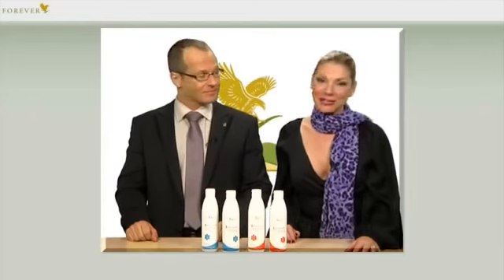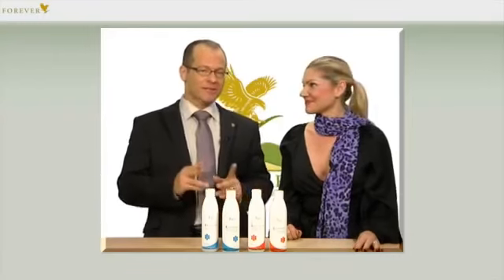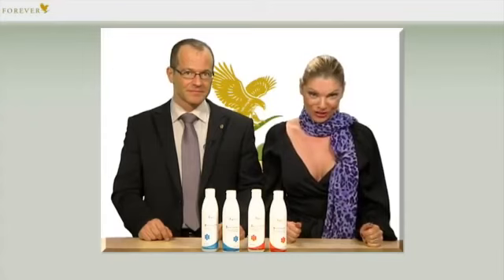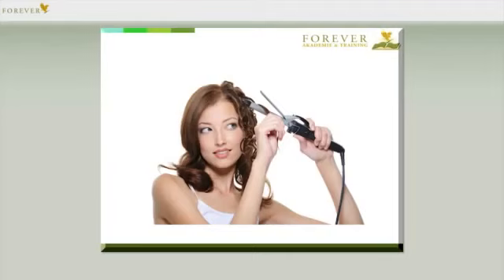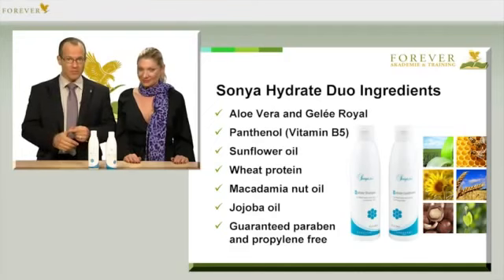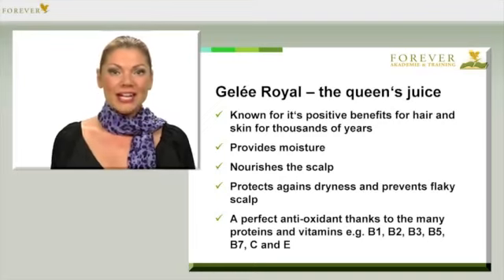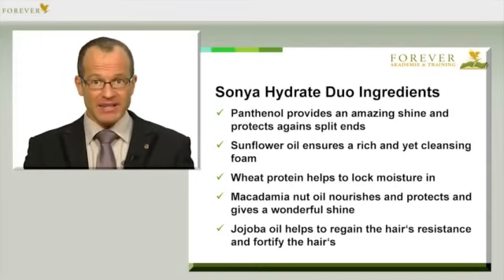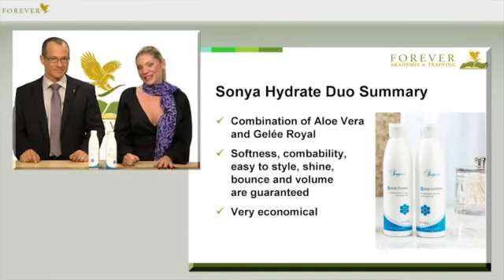Sonya Volume Shampoo & Conditioner English